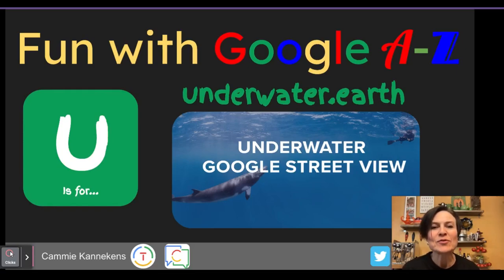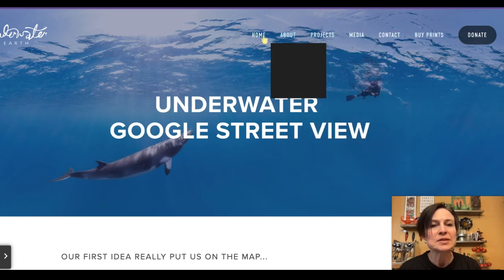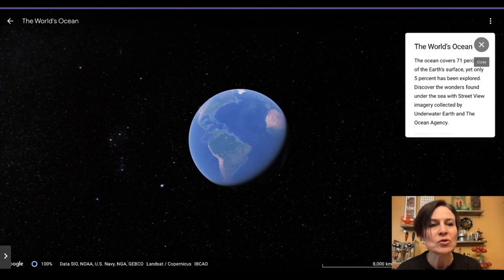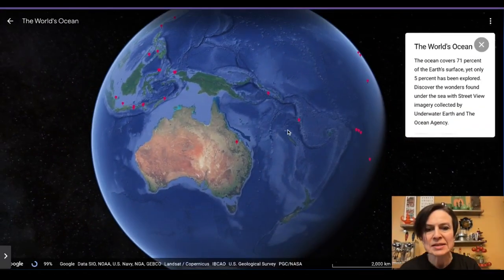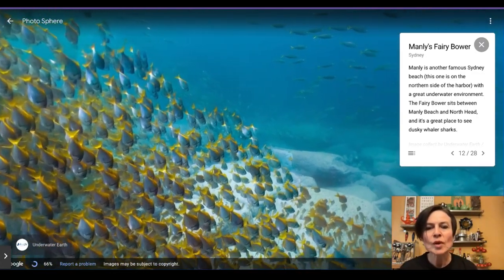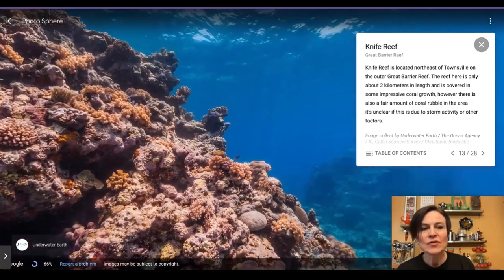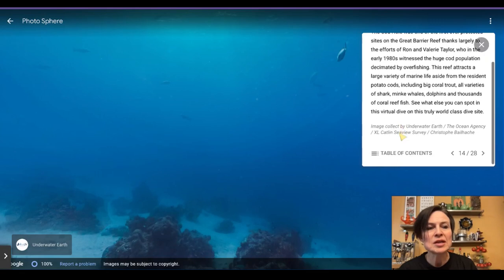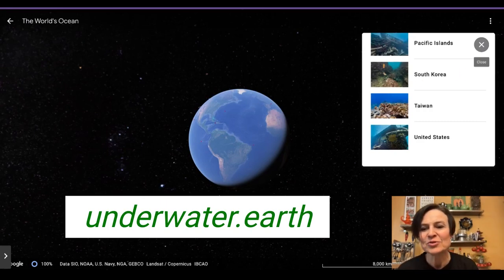Fun with Google A Z U Underwater Earth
Take a minute for a mini-dive into some fun and interesting Google cool things.  This time we will take a "dive" where we will look at how we can explore Google Streetview -- underwater!